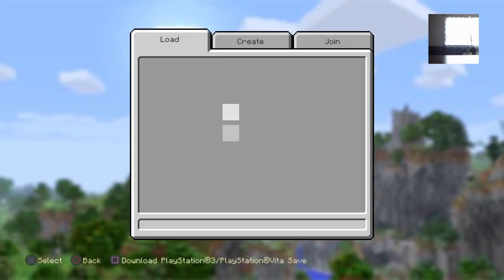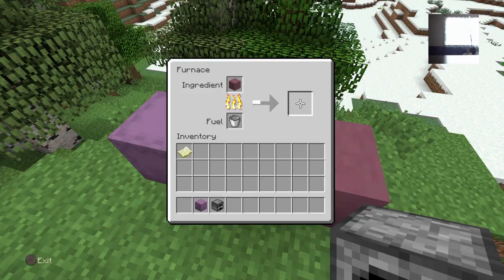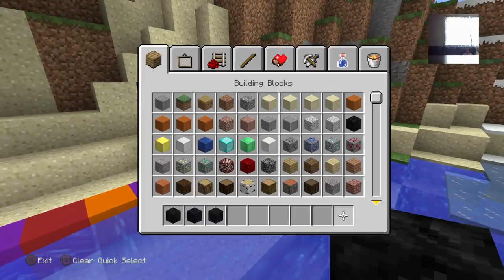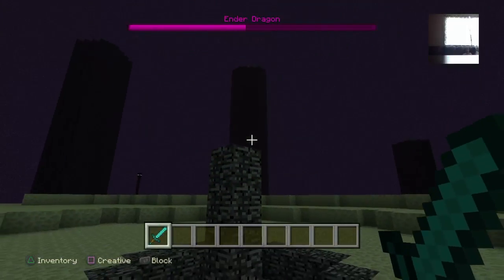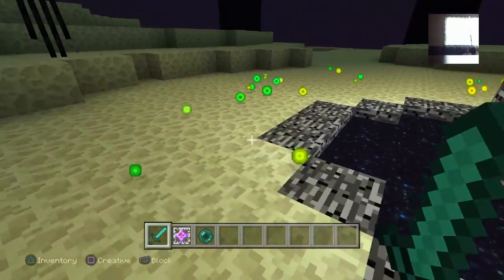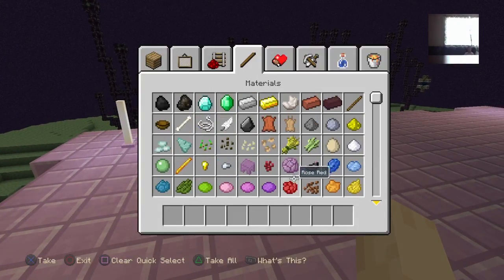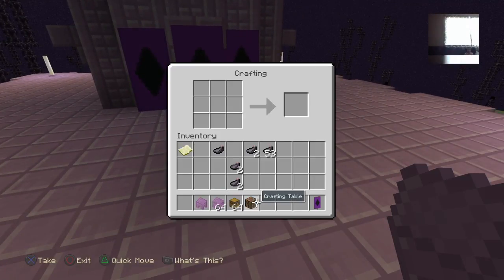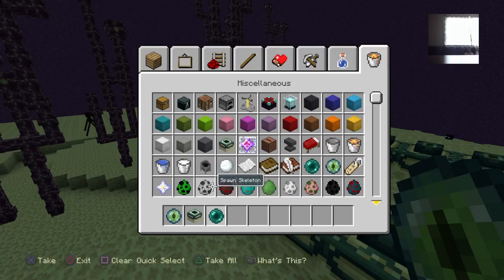To: Liam smith